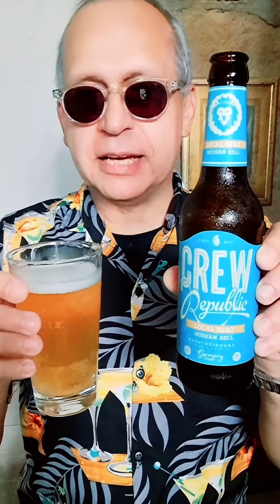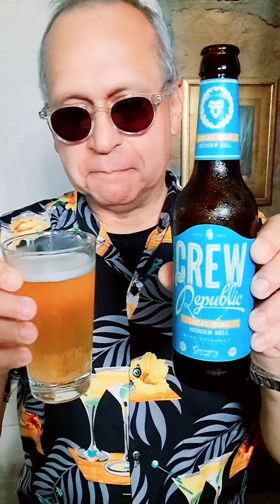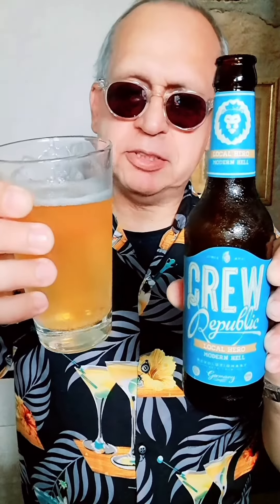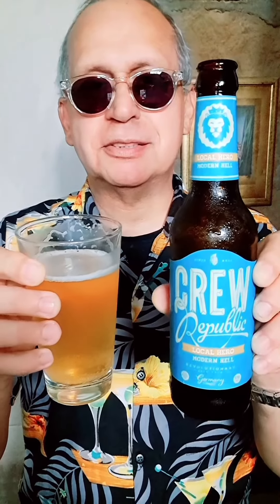LOCAL HERO FOUND IN BOTTLE ! MÜNCHEN.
CREW REPUBLIC, LOCAL HERO, BAVARIAN HELLES. MÜNCHEN.  5.0% ABV,  19 IBU. A NICE SUMMER BREW !